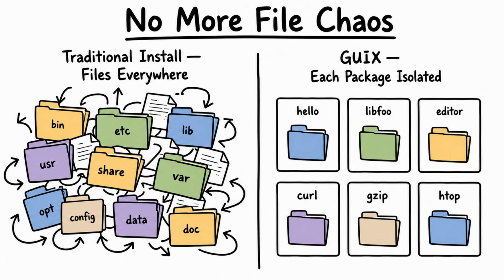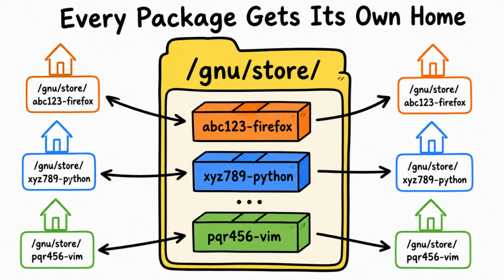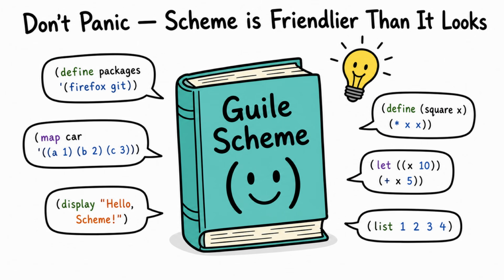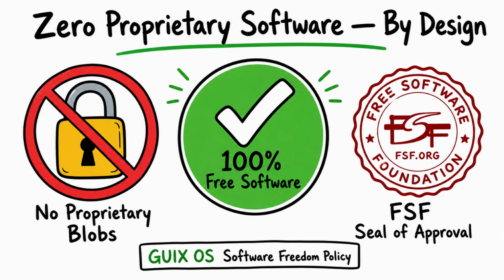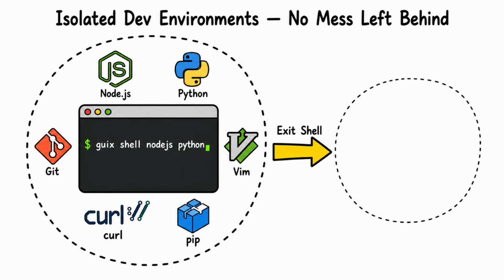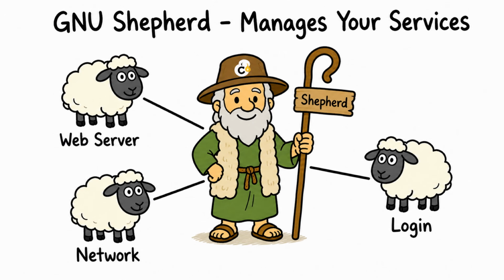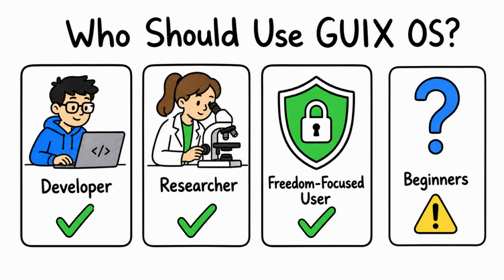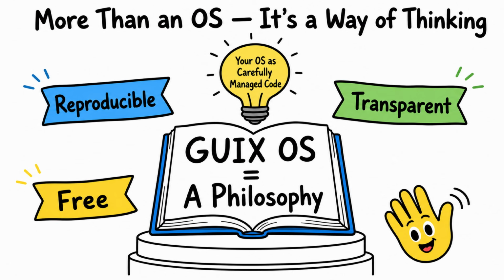GUIX OS Explained for Beginners